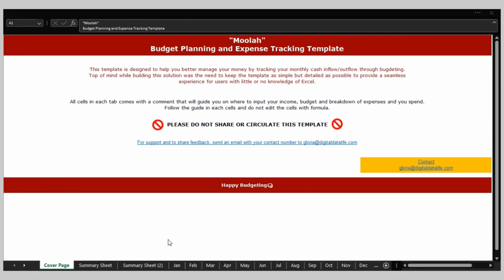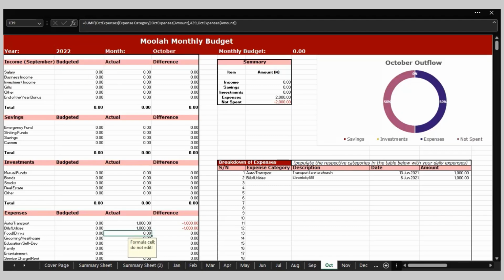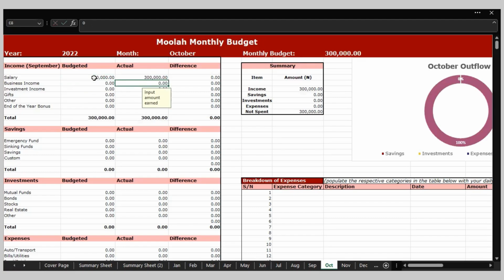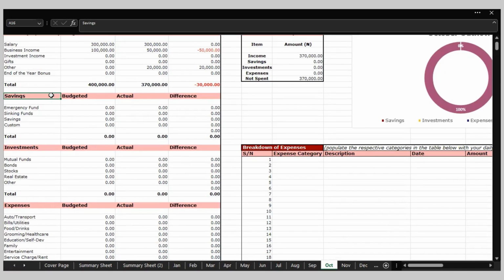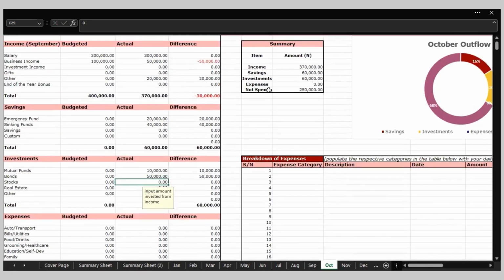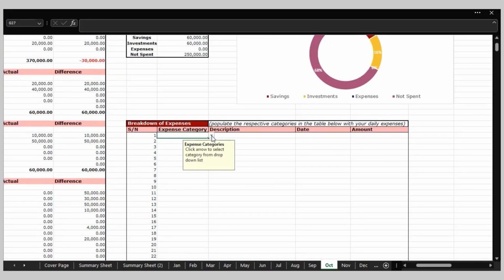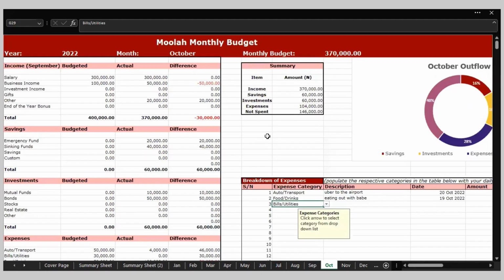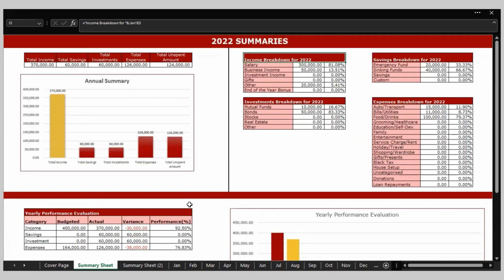How to make a monthly budget (income, savings, investments, daily expenses) | Gloria Etetim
In this video, I really break things down and show you how I plan our monthly family budget and track our daily spending using the Moolah Budget Template. Get your copy below.

Hi, I'm Gloria. I create digital products to help you plan your life and budget your money so you can do more with the time and money that you have.

✩ d i g i t a l p r o d u c t s ✩

0:00 quick intro
0:44 getting better with money
2:15 tour of the moolah budget template
3:35 monthly budgeting (income, savings investments, expenses)
6:10 daily expense tracker
7:32 get moolah